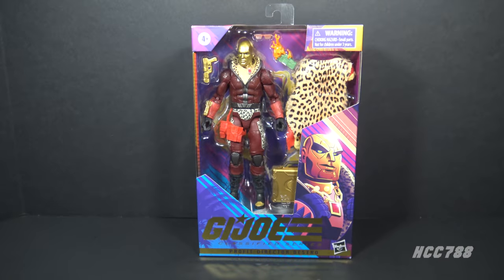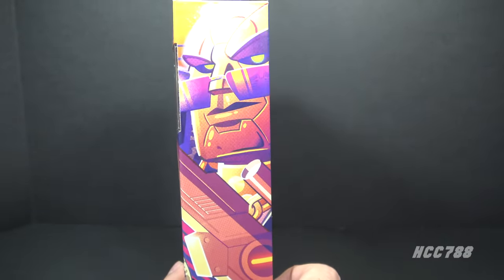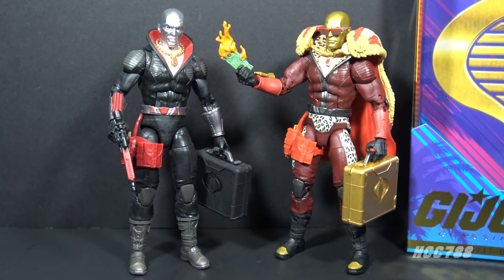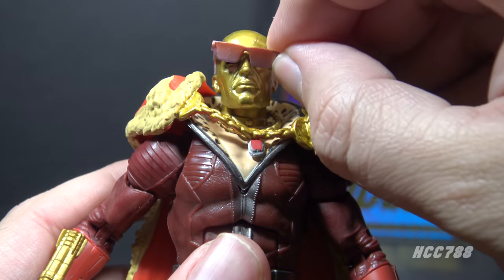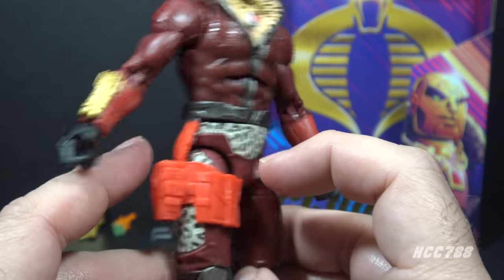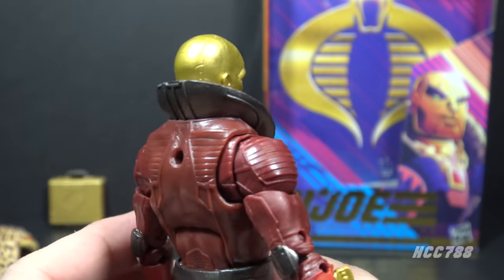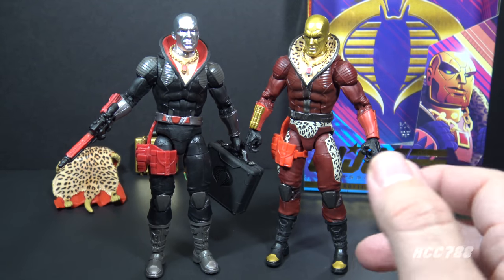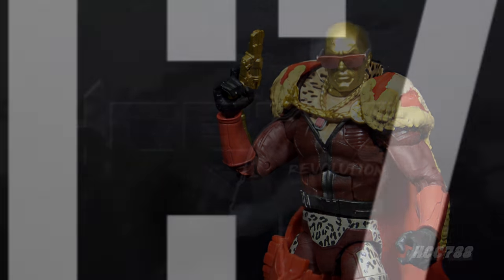HCC788 - PROFIT DIRECTOR DESTRO - G.I. Joe Classified - Classi-Friday review!